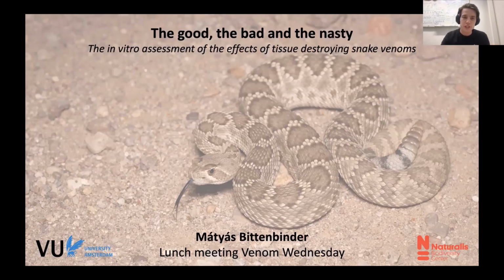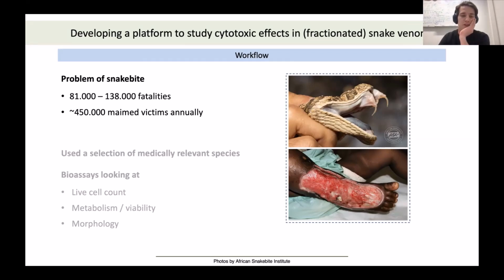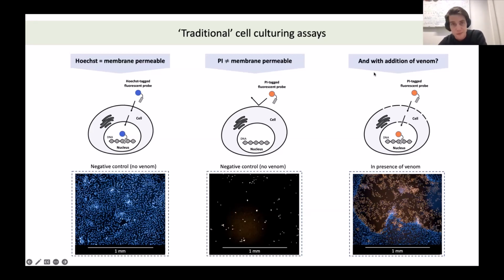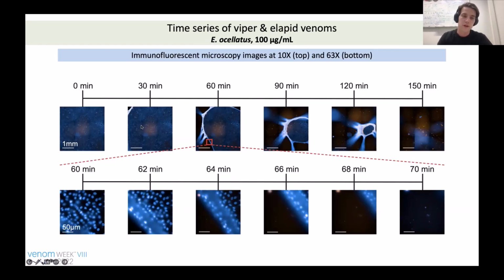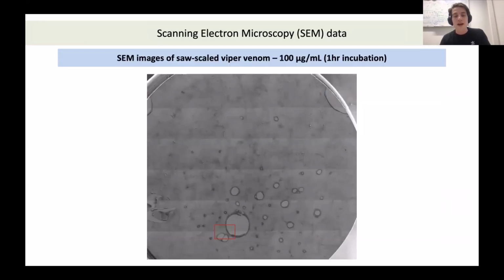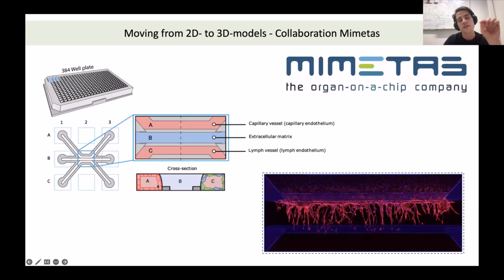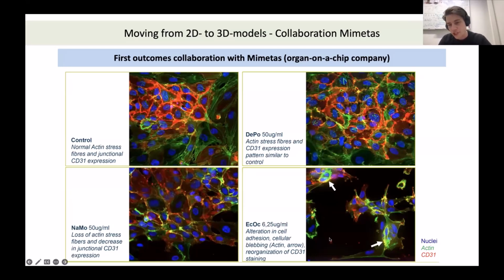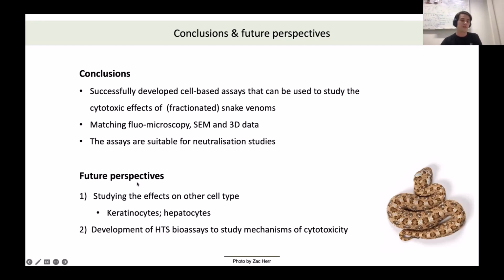Mátyás Bittenbinder• The good, the bad and the nasty: Cytotoxic snake venoms VenomWednesday 13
13 – Mátyás Bittenbinder "The good, the bad and the nasty: The in vitro assessment of the effects of cytotoxic snake venoms"

Mátyás is a PhD student from the Vrije Universiteit Amsterdam, Netherlands.
Recorded on Wednesday, February 22nd, 2023.
All responsibilities of the presentation for education purposes lie with the presenter.